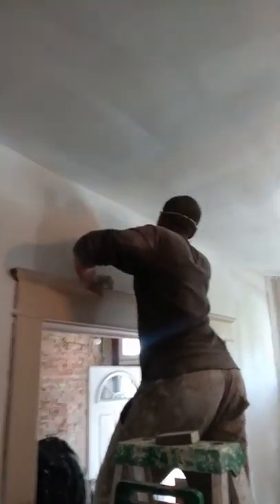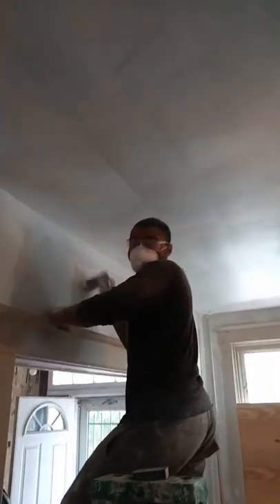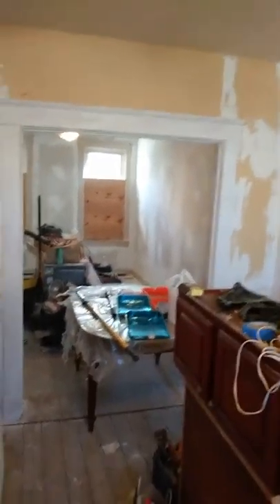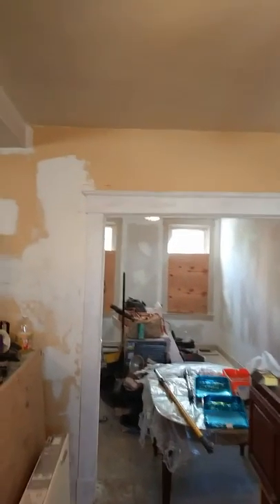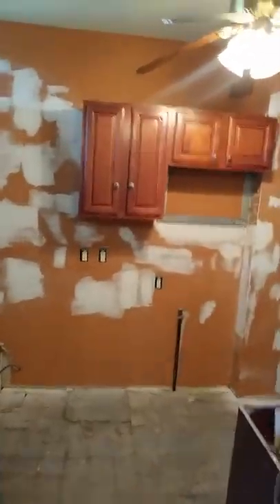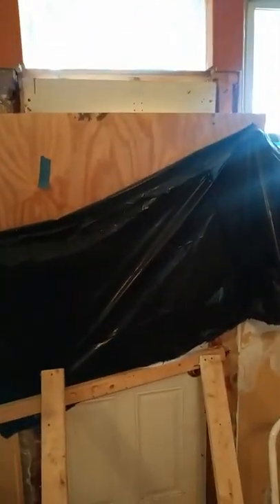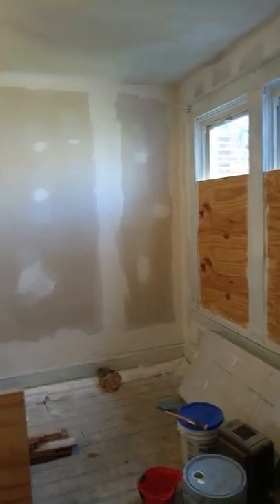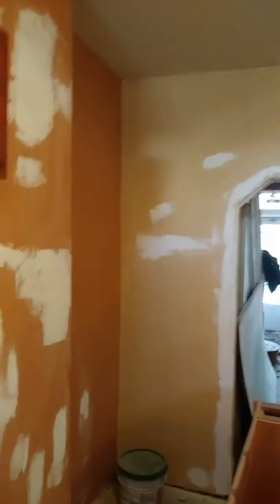Sanding and Painting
The last of touch up sanding and paint the three rooms, the dinning, living rooms and kitchen